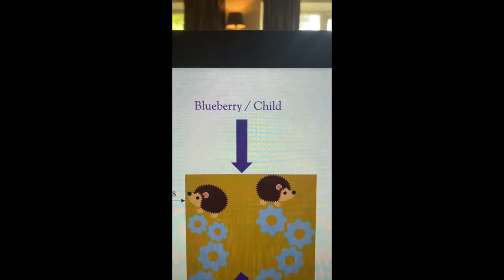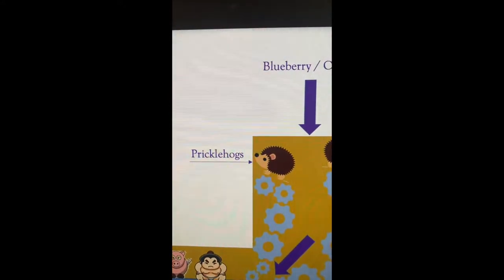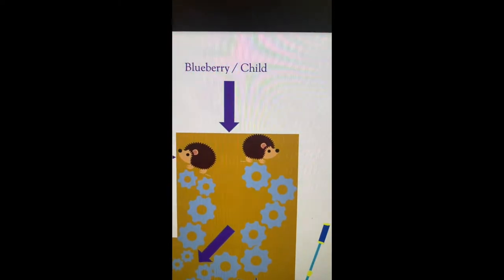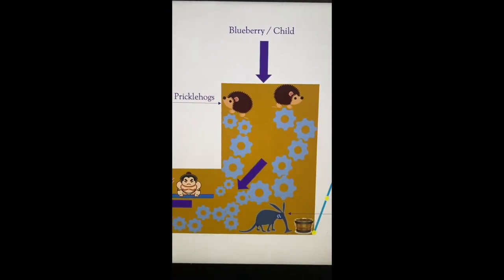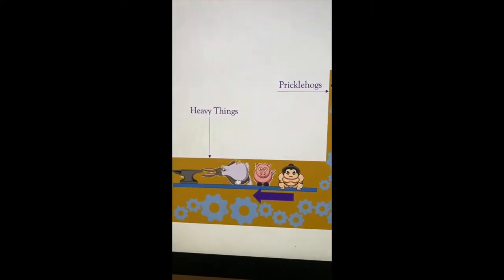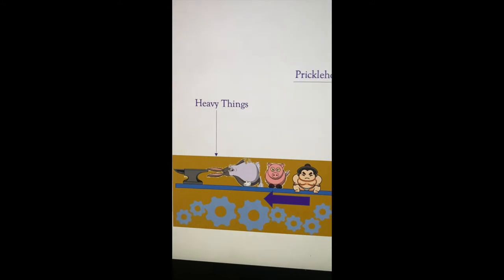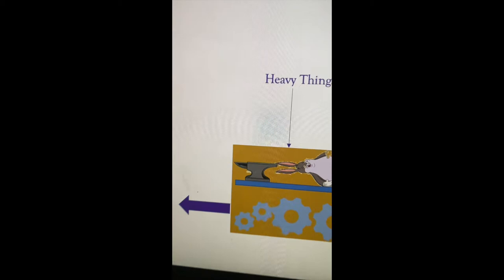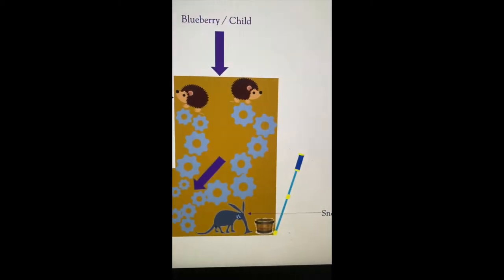Charlie & The Chocolate Factory- Year 3 student becomes 'Violet Beauregarde'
Year 3 were challenged to become characters from 'Charlie & The Chocolate Factory' in Drama. This student and his family took on Violet and the juicer!